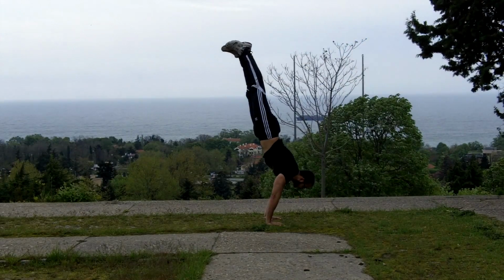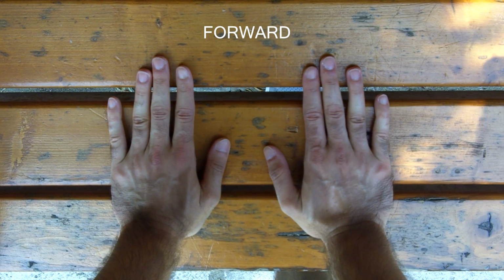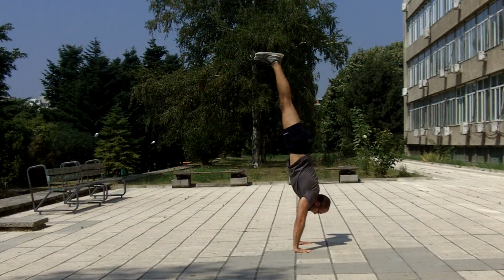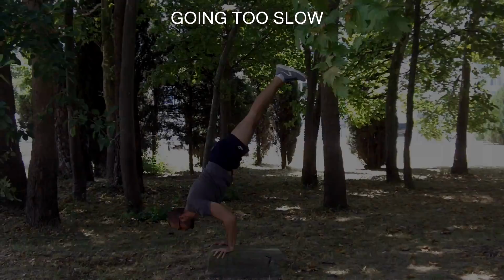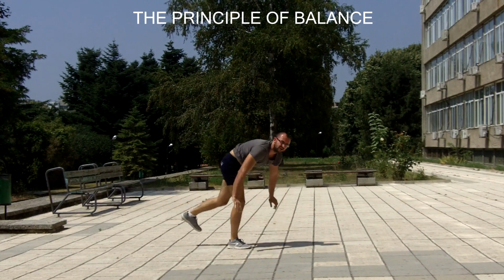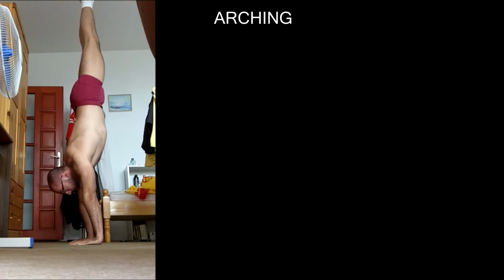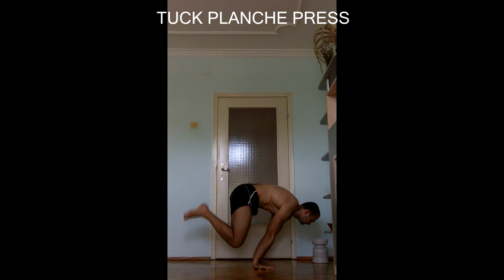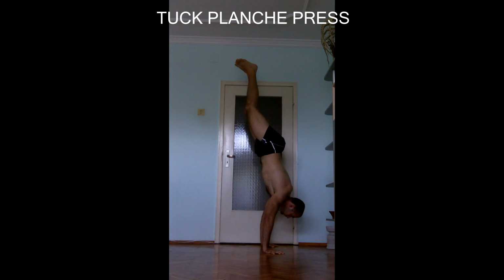George Workout - In depth Handstand Pushups Tutorial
NAVIGATION:
00:22 - Hand positioning
01:45 - Hand rotation
03:32 - Prerequisite
04:08 - Routine to achieve the prerequisite
05:28 - My 2 biggest problems when I was a beginner
08:24 - Arching/banana handstand
10:21 - The routine I followed to master HSPUs
11:02 - Tips about tuck planche press to handstand